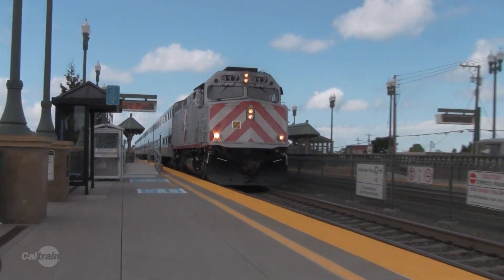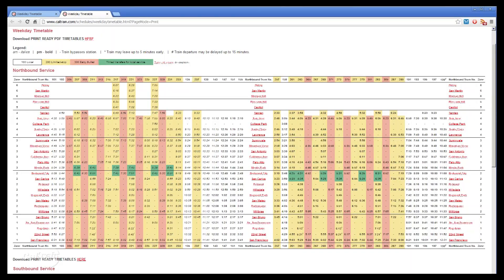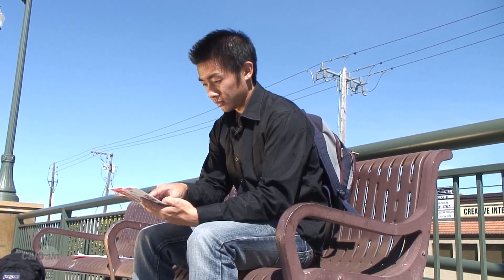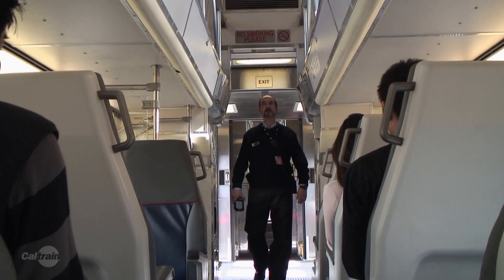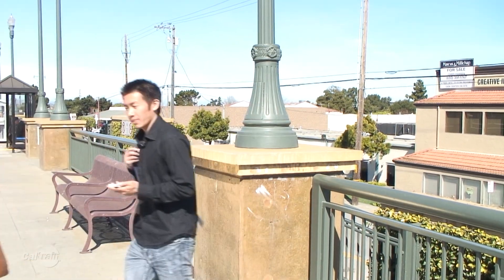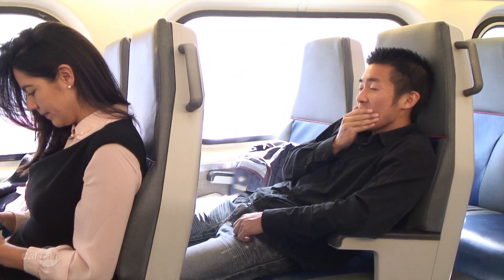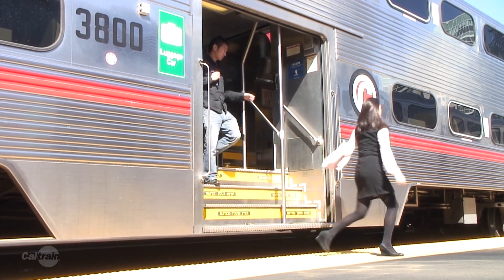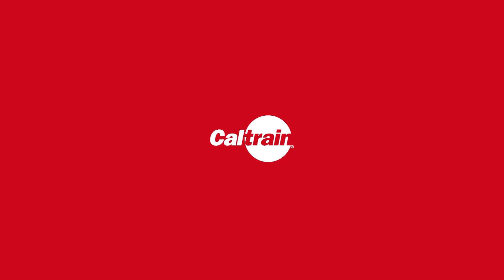How to Ride Caltrain (Full Length)